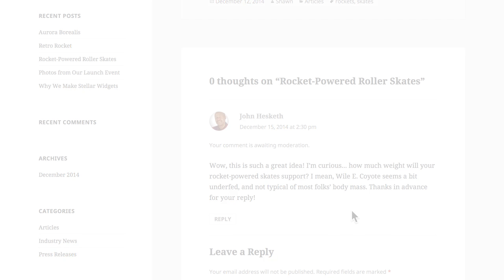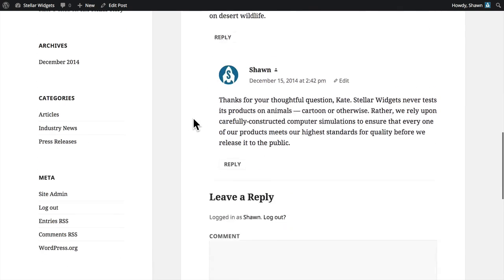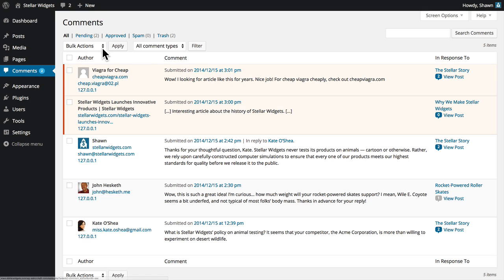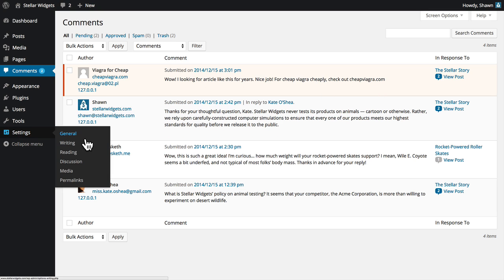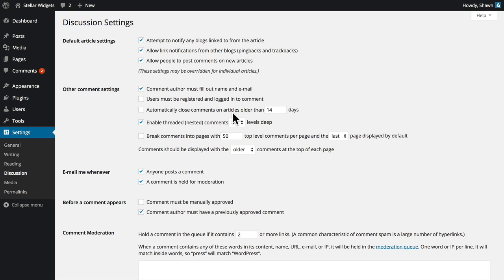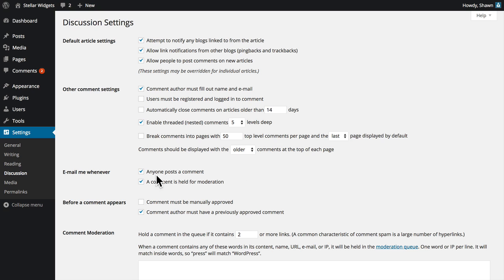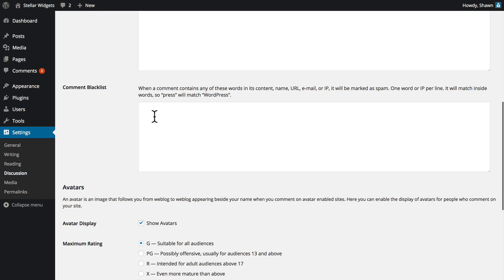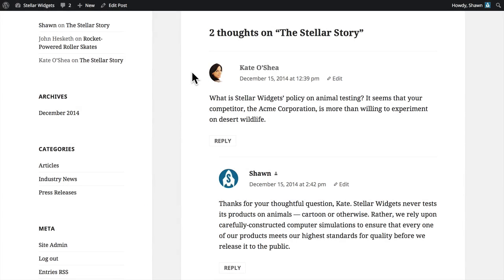12 Managing Comments